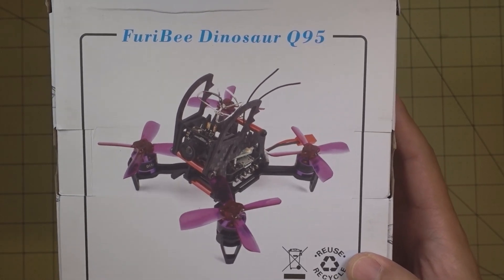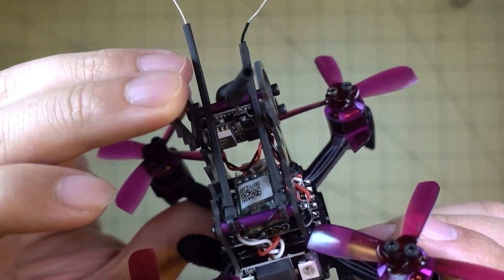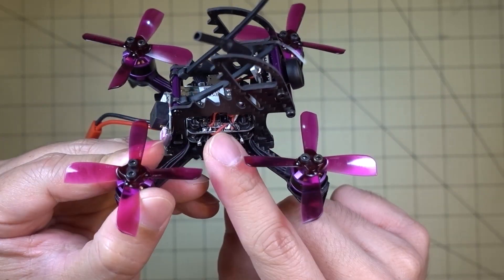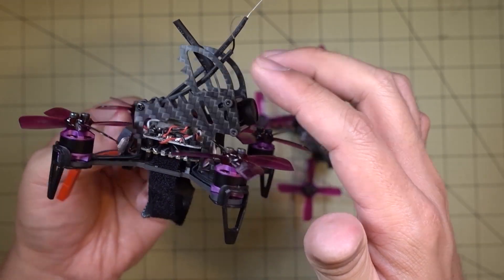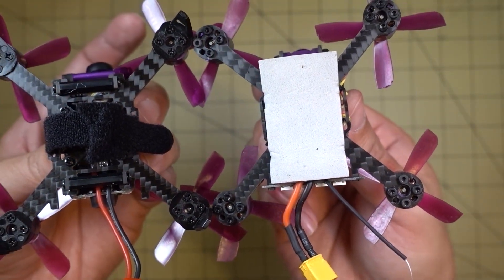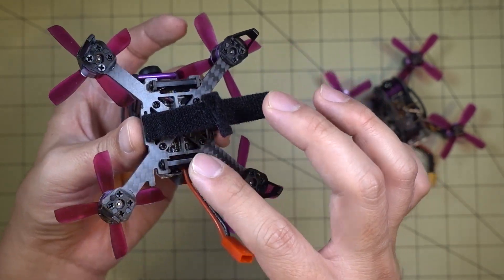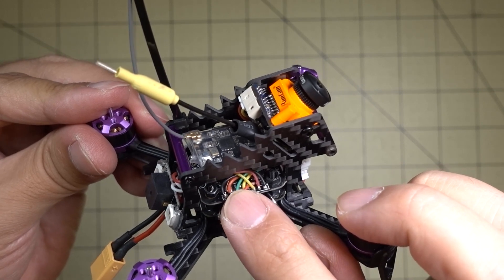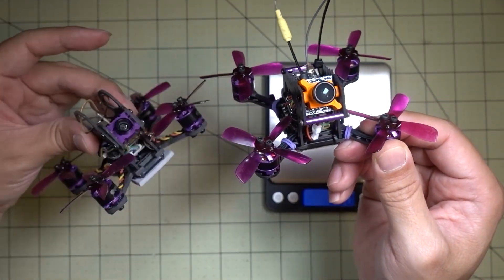Micro Drones 101 🚁#40🔥 FuriBee Dinosaur Q95 👍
The FuriBee Dinosaur Q95 is the model developed in response to the Lizard. Everything is good except for the camera. Mine did not work so I replaced it with the Micro Swift which I was planning to do anyway. I like the way it looks and flies with the upgrades and Betaflight 3.2.1.

►► Gearbest MONSTER sale!